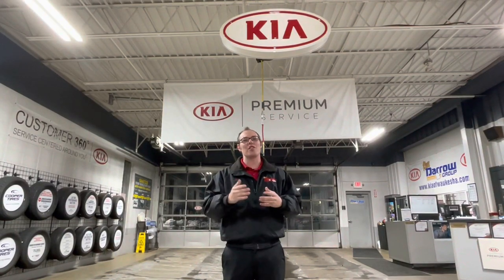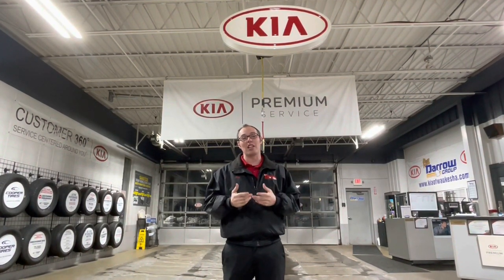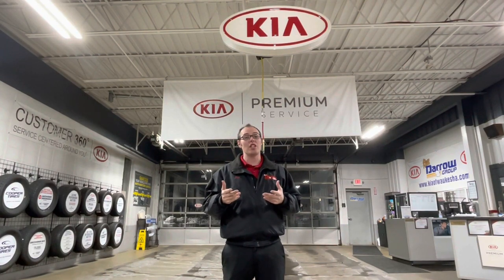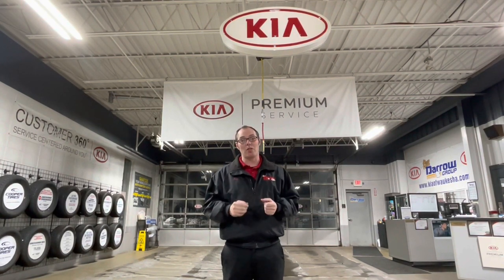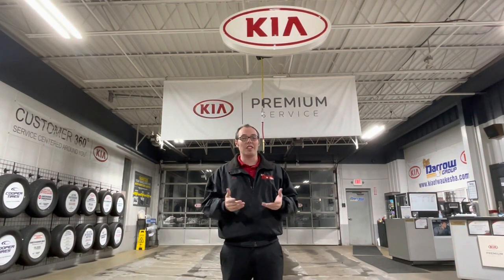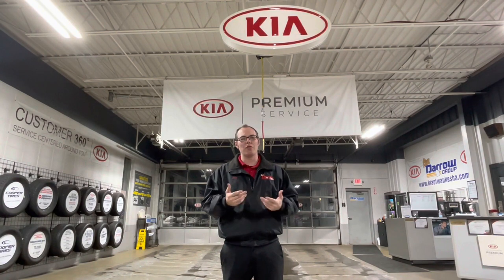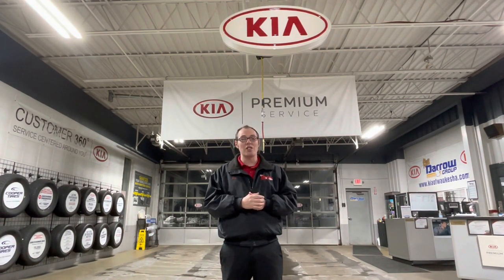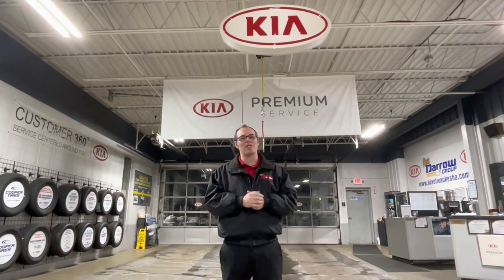Kia Full Synthetic OIl Change Program - Russ Darrow Kia of Waukesha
🚨 NEW DEAL 🚨

Kia of Waukesha is rolling out the Kia full synthetic oil change program. Kia is now offering full synthetic oil changes as your everyday oil change for just $44.95! Get the BEST deal in town!

There are lots of benefits when it comes to using full synthetic oil.
Some of those Benefits include the following:
-Better suited for extreme temps
-Oil Change will last longer
-Less emissions
-Helps keep your engine clean
-Less wear and longer lasting engines